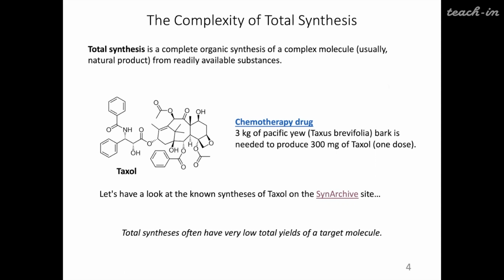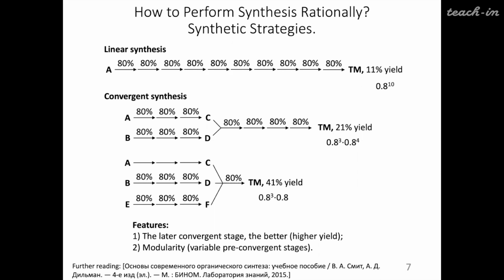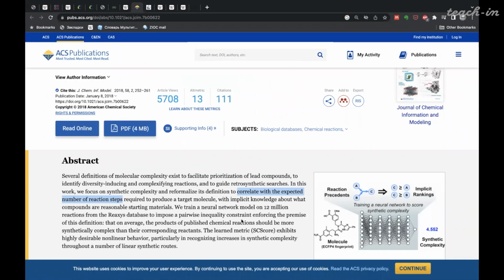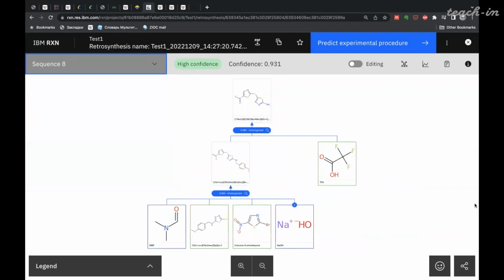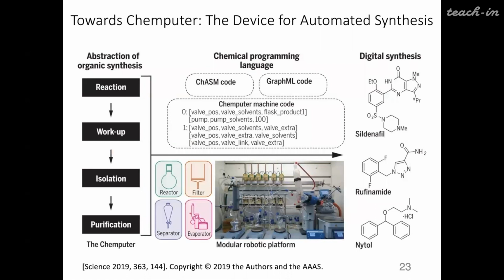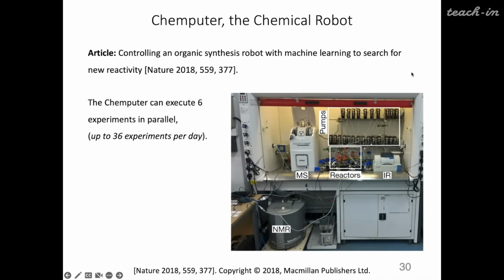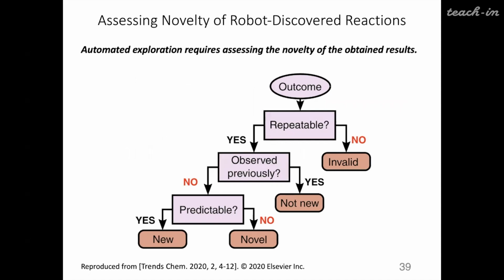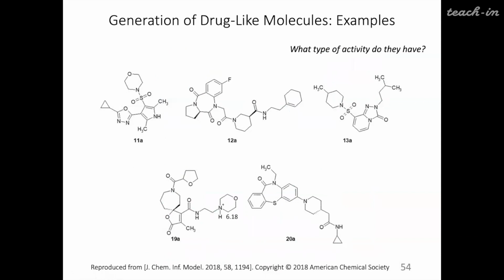Полынский М.В. - Towards Artificial Intelligence in Chemistry via the Rational Design - Lecture 12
Machine Learning in Organic Synthesis. Robots in Chemistry. Deep Learning in Drug Design

00:00:19 Introduction
00:01:22 Organic Synthesis. Retrosynthetic Analysis
00:12:54 Machine Learning in Organic Synthesis
00:17:58 Predicting retrosynthetic pathways using transformer-based models and a hypergraph exploration strategy
00:28:45 Interactive Demonstration: Predicting Synthetic Routes with IBM RXN
00:37:26 Robots in Chemistry
01:07:04 Deep Learning in Drug Design